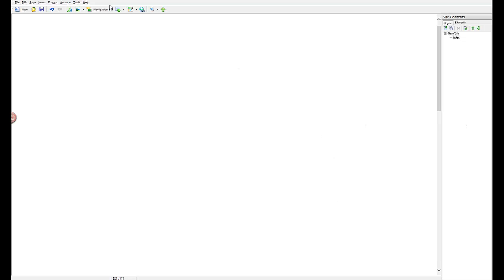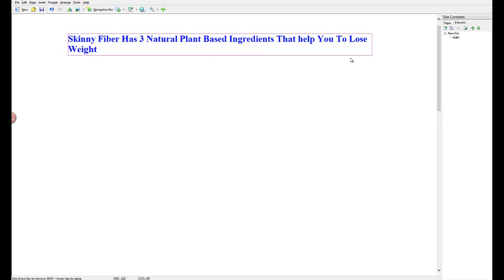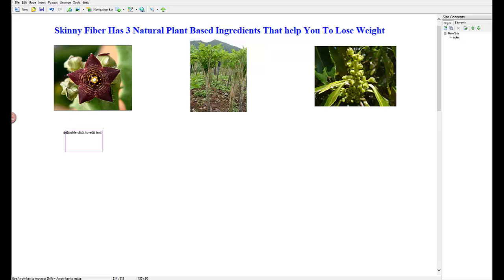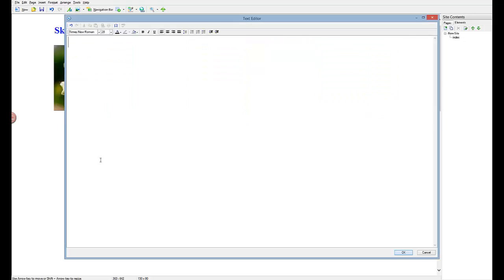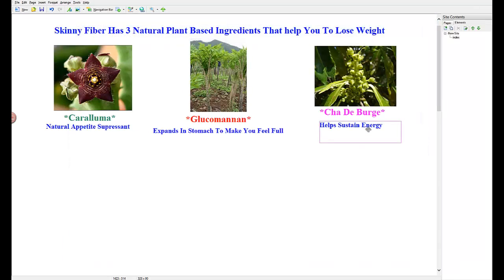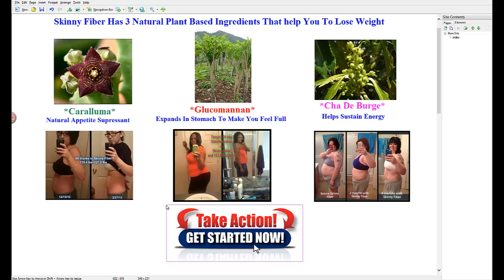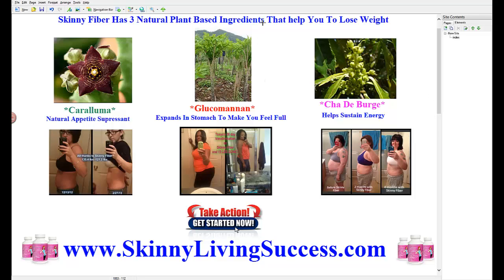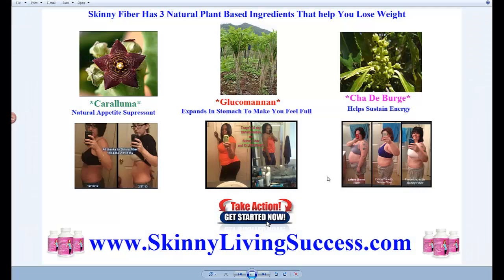Skinny Fiber | How to create Unique Ads for ANY Online Marketing Biz PT 2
How to create Unique Ads for ANY Online Marketing Biz to get Leads & Ultimately Sales

Part 2 of 2: This 2 part video series will go over How to create a unique Banner Ad that will grab the attention of your prospects for ANY online business.

If your Ads cannot attract your targeted market then it will be very hard to get leads and without leads you cannot make any sales

I use Picture Ads for my Skinny Body Care business because everyone likes pictures especially unique pictures.

I have received many leads and compliments on my picture ads and some of those leads have converted into Paid Signups in my Skinny Fiber Online Business

There are some points you want to keep in mind when creating your picture ads

1. Make your Picture Ad Easy to read

2. Use Photos in your ad that fit your brand

3. Simplify your Message

4. Make sure you include a Call to Action in the Picture Ad

5. Make sure you include your Website Address.

Benefits of Picture Ads

* If Done correctly a Picture Ad can Capture the Attention of your prospect and Engage them into taking action.

* Sometimes on a marketing platform you cannot add your link in the text because it my get flagged.. In a Picture Add you can write out your link with no worries of it getting flagged

A unique looking picture that captures your success financially via a Paypal screen shot can really convert into sales if Done correctly.

Skinny Fiber
Skinny Body Care
How to Video
online Marketing success
Secrets to online Marketing
Get Leads
Unique Picture Ads